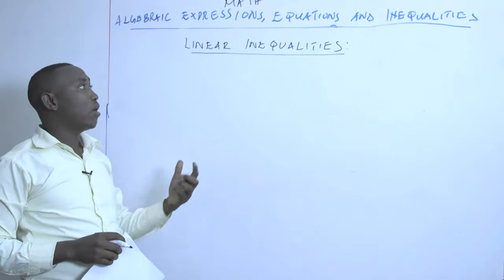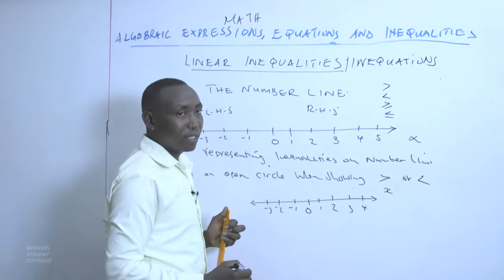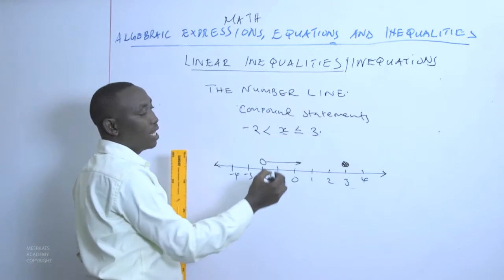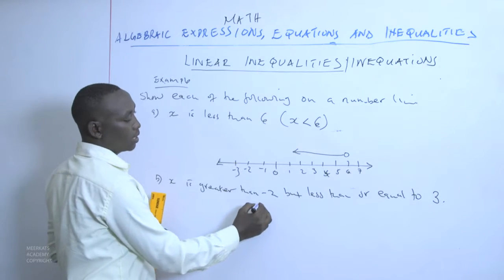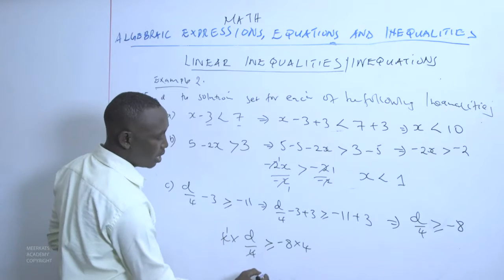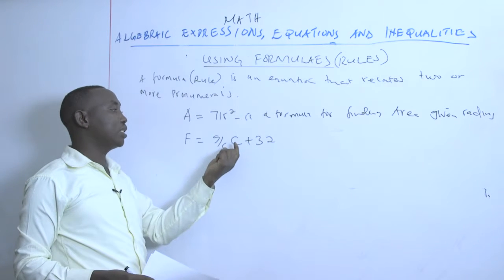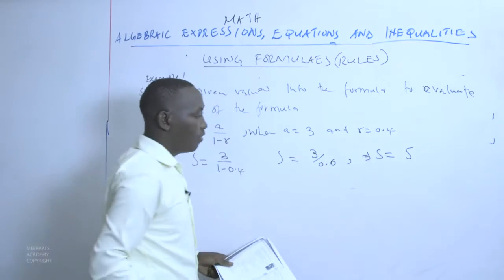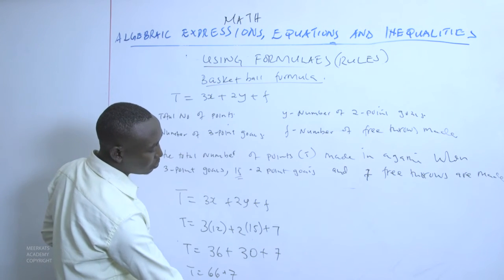51 Mr kiprono Philemon Linear Inequalities MATHS YEAR 9